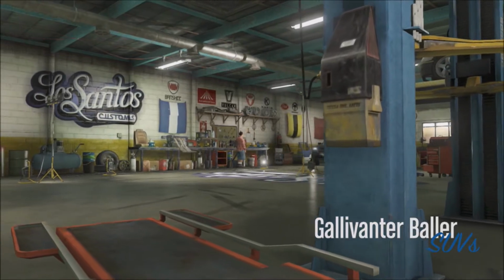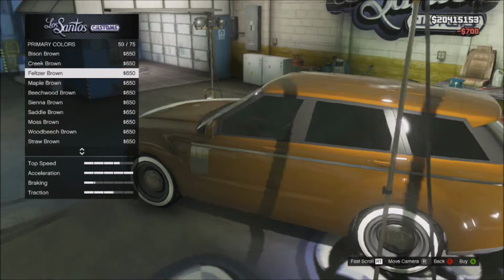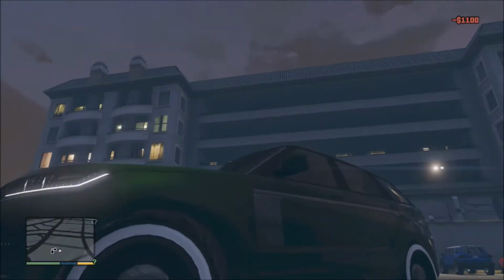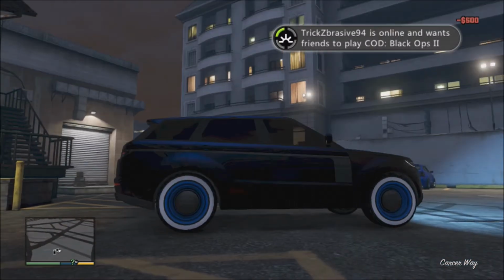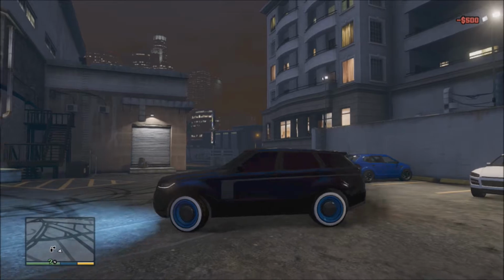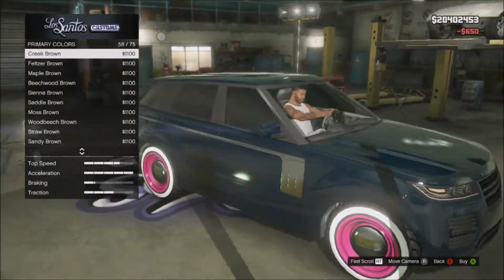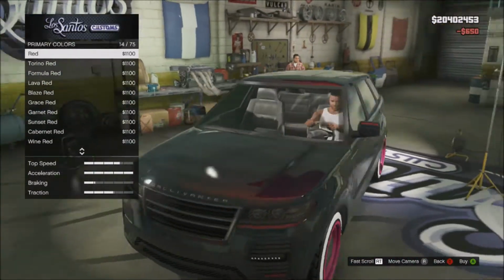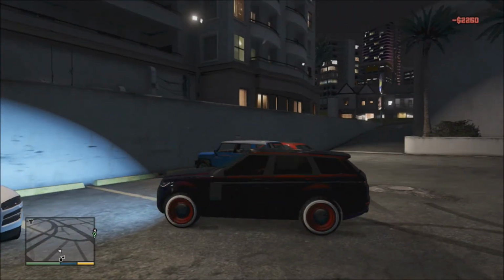Top 5 Paint Jobs In GTA 5/ GTA Online